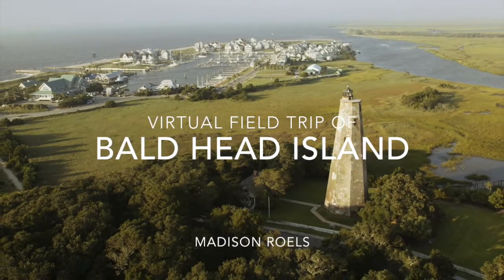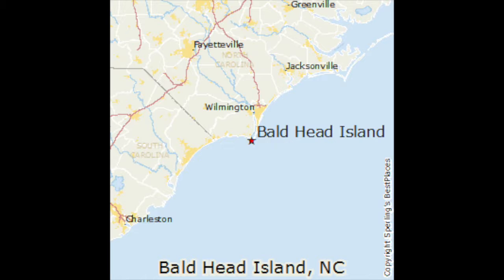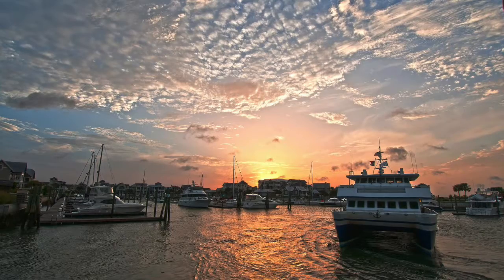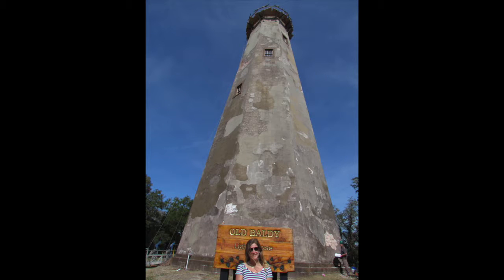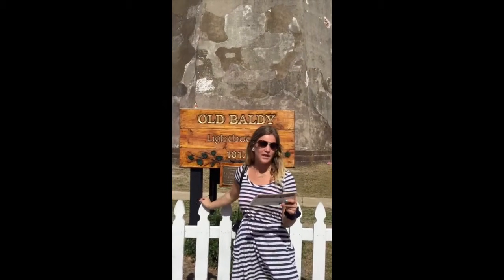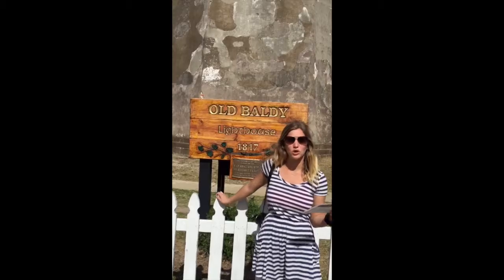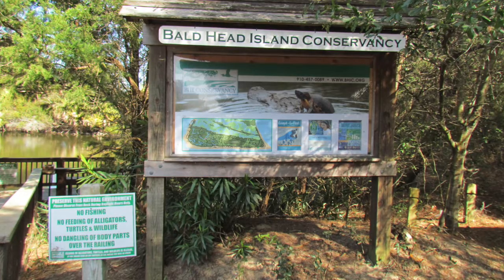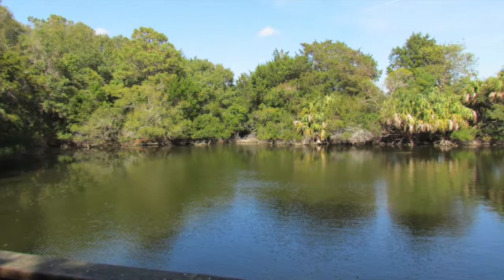Virtual Field Trip of Bald Head Island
UNCW EDN 334 Social Studies Assignment